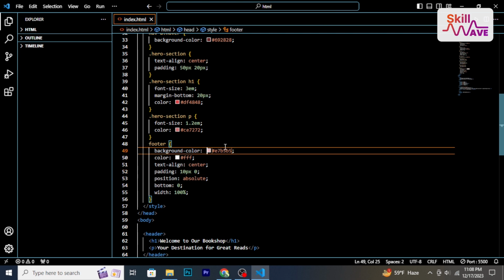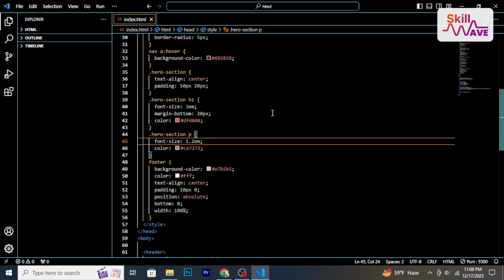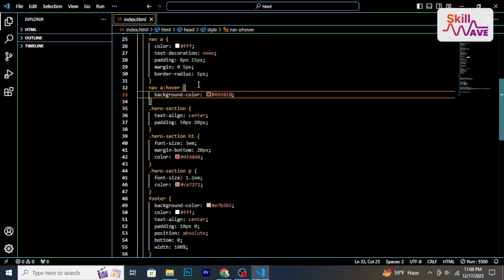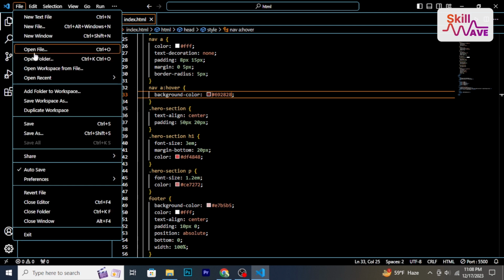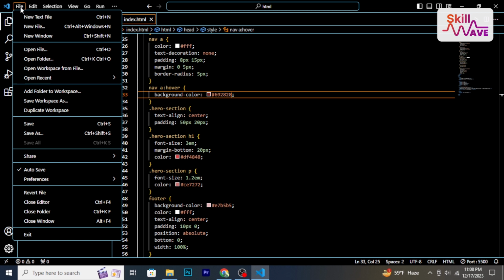💾 How to Save Changes in Visual Studio Code 2024 [Quick Tutorial]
🚀 Master the art of saving code changes in Visual Studio Code with this quick tutorial! 💾💻 In just a few simple steps, you'll be able to save your progress and keep your projects organized. 💡✨

📌 Learn how to save changes in Visual Studio Code with ease! 💾
Step 1: Make your code changes or edits in Visual Studio Code.
Step 2: Press "Ctrl + S" (Windows/Linux) or "Cmd + S" (Mac) to save your changes.
Step 3: Visual Studio Code will automatically save your file with the latest modifications.
Step 4: Verify the saved changes by checking the file's timestamp or status bar indication.

📖 Chapters of How to Save Changes in Visual Studio Code